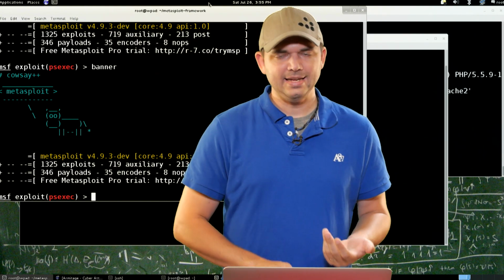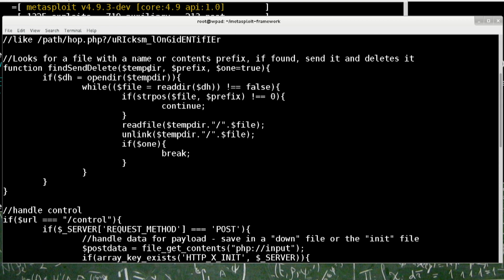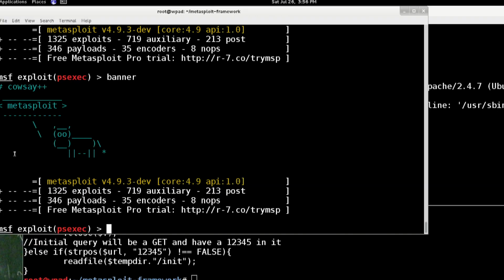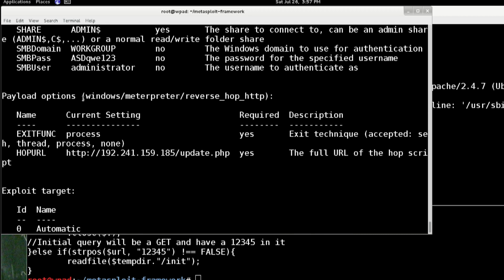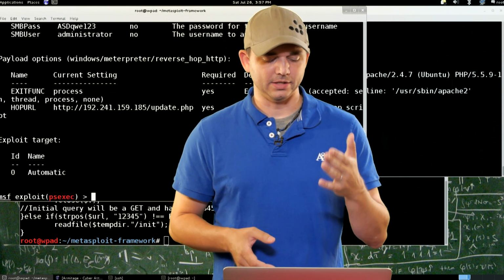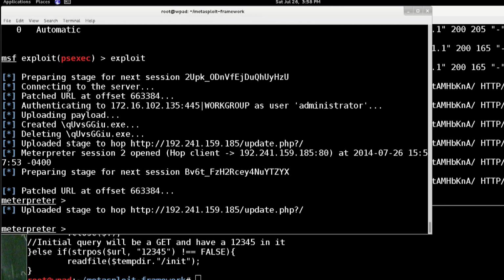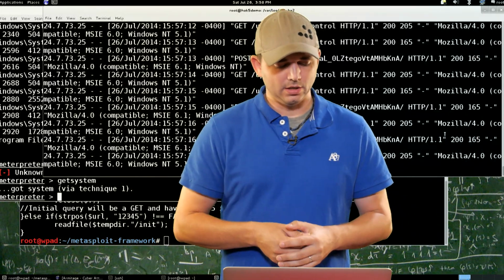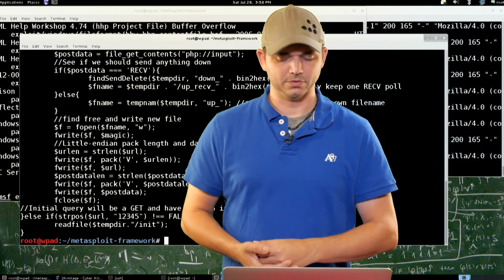Meterpreter Relays With PHP Hop - Metasploit Minute [Cyber Security Education]